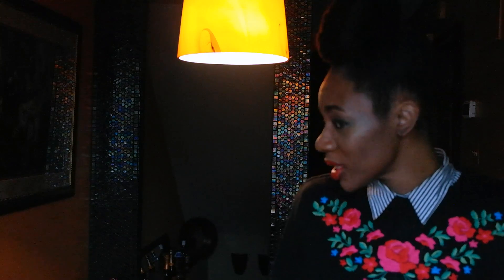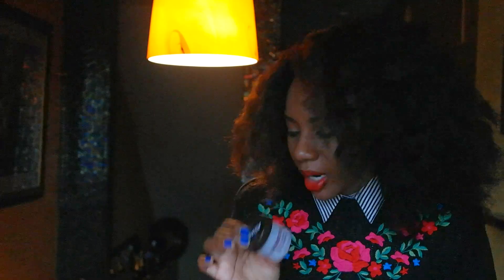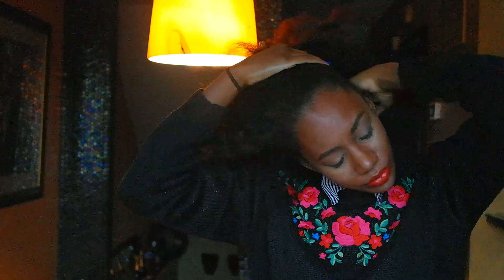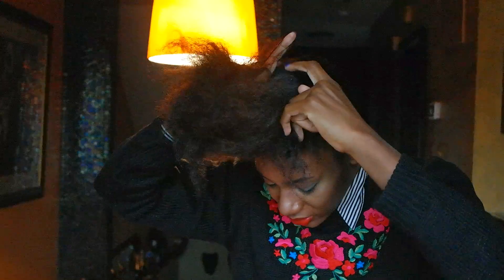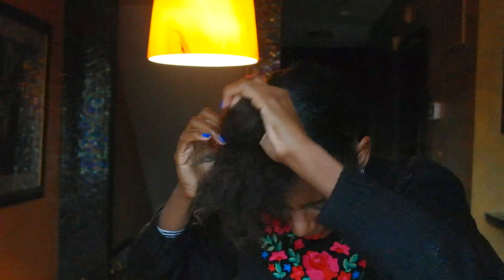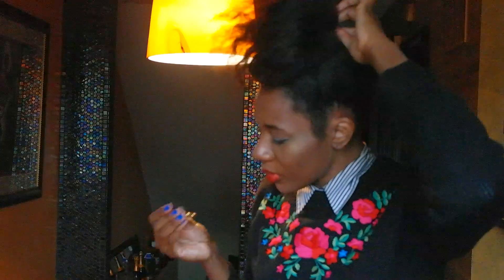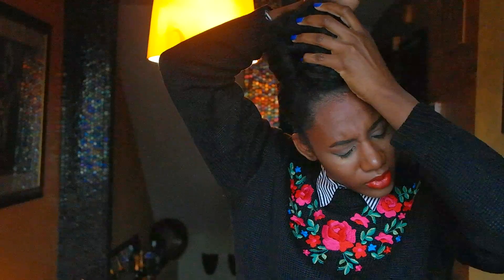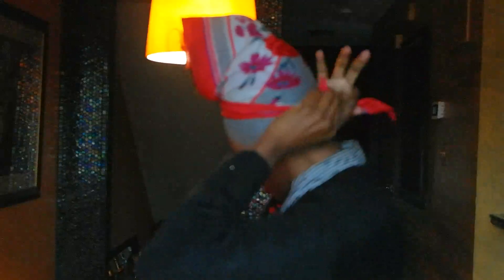High Bun Tutorial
Natural Hair High Bun Tutorial

Products Used:
Hair Tie
Bobby Pins
Coconut Oil Hair Dressing -
Scarf

What I'm Wearing:
Shirt - Thrifted
Sweater -  H&M